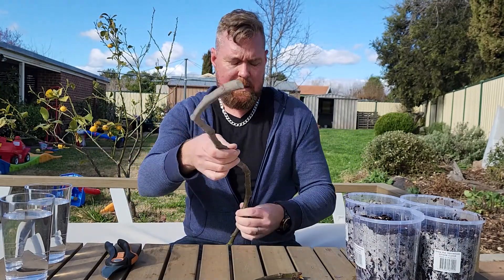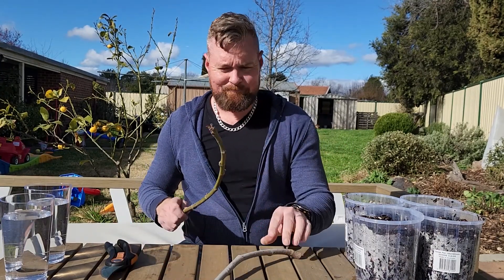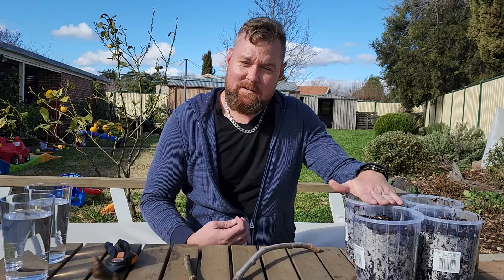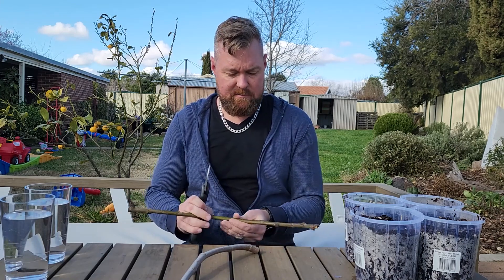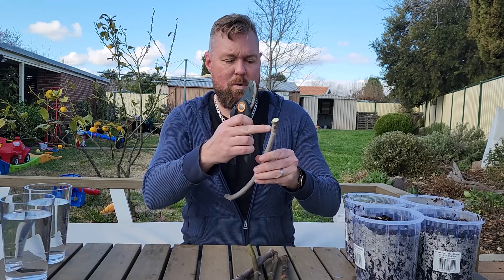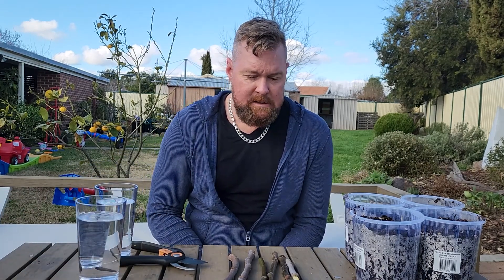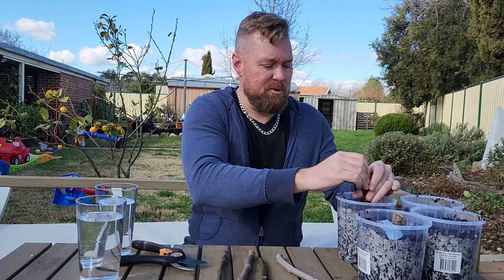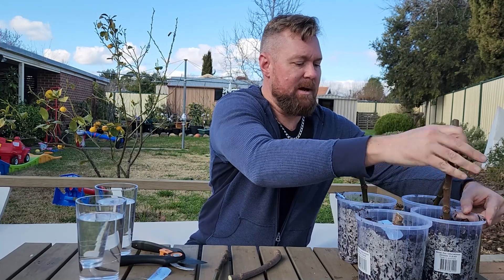Fig cutting experiment 2 - Wet soil vs dry soil. Which method is the best?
Apologies on the sound quality, it is worse at the very start. I am trying to figure out how to use a better quality microphone and am learning that it will pick up a lot of useless noises as well as what I want captured!

In this experiment we build upon my last video questioning whether or not we have strayed too far and are now watering our fig cuttings too seldomly.

We have 3 groups, a wet group to be watered every day, a dry group to be watered at regular intervals (3, 4 or 5 days depending on how quickly the top layer of soil dries out), and a control group of plain rain water.

Lets see how things go!

Also, a quick update on the progress of experiment 1